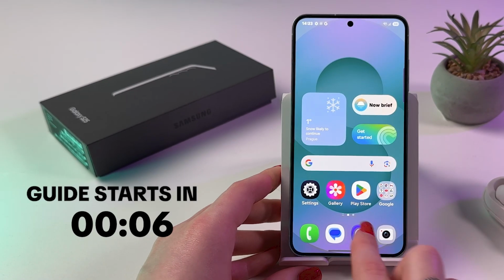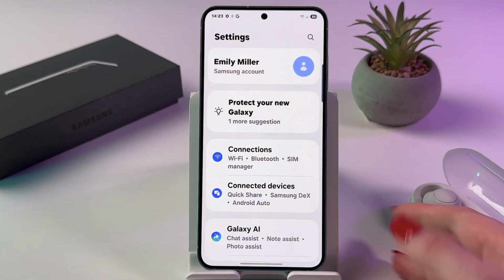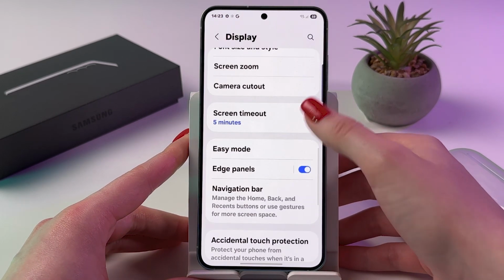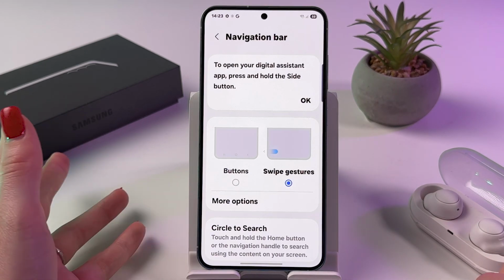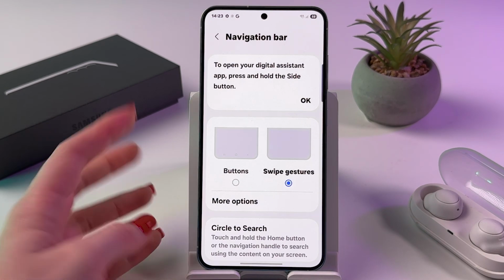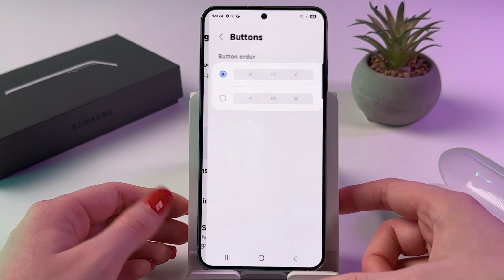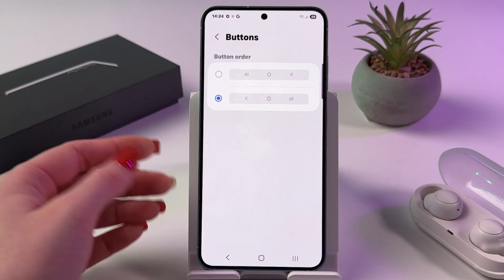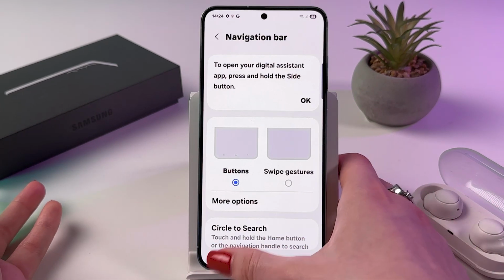How to Enable 3-Button Navigation on the Samsung Galaxy S25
Discover the most efficient way to switch to three-button navigation on your Samsung Galaxy S25 in just a few simple steps! This video will guide you through the process, from accessing your settings to making the final switch to buttons, enhancing your user experience and making navigation a breeze. If you've been struggling with swipe gestures, this tutorial will show you exactly what you need to do to make navigation on your device more intuitive and user-friendly.

This video also covers the following topics:
Enable 3 Button Navigation on Your Samsung Galaxy S25
Navigating Samsung Galaxy S25: Switch to Traditional 3-Button Layout
How to Activate Buttons on the Navigation Bar of Samsung Galaxy S25